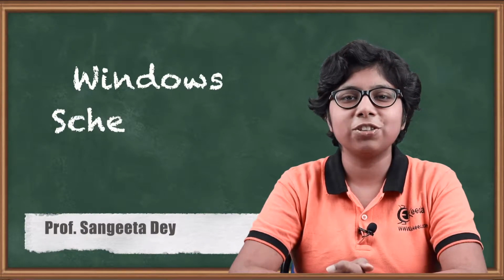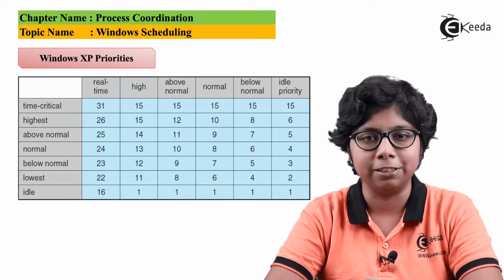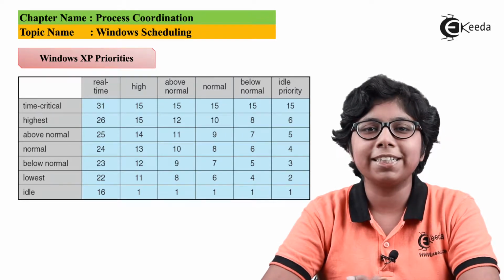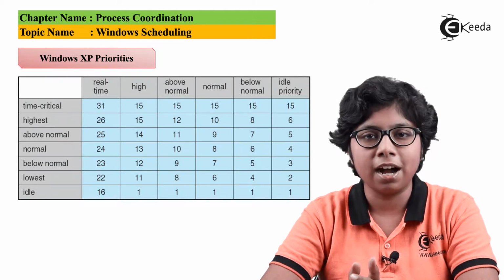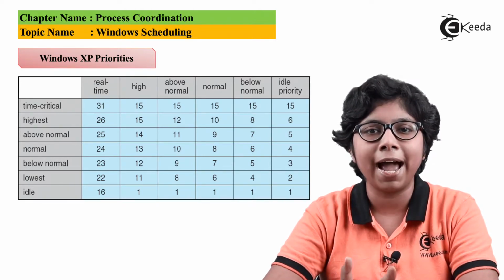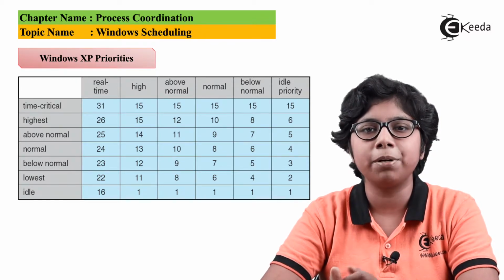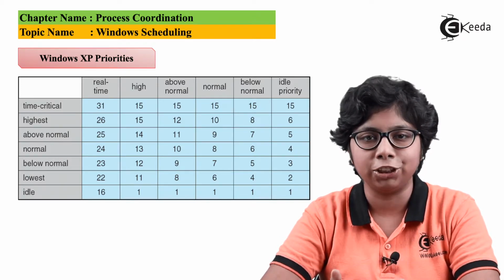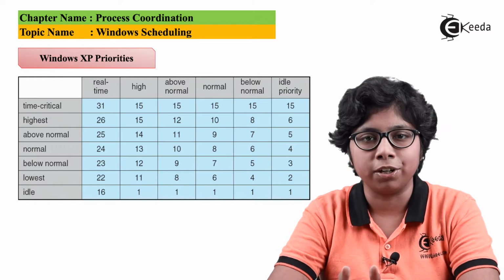Problem: Gridded Traveling-Wave Tube - Microwave Linear Beam Tubes O Type - Microwave Engineering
Video Name - Problem: Gridded Traveling-Wave Tube

Chapter - Microwave Linear Beam Tubes O Type

Happy Learning!